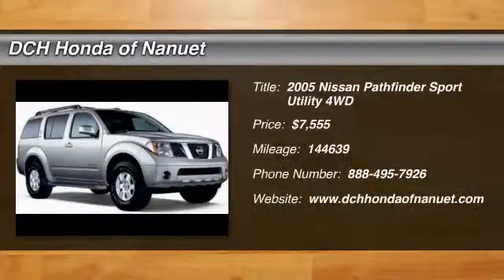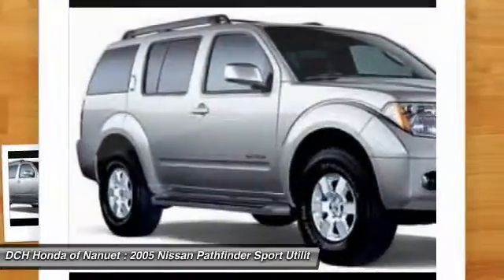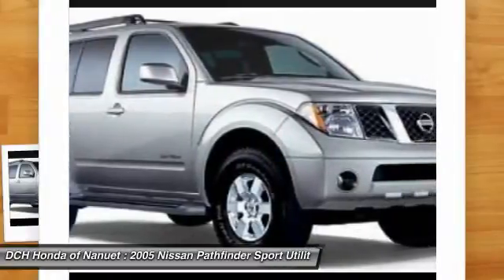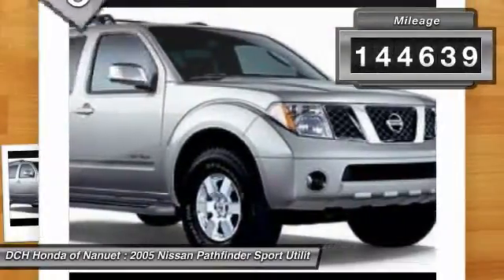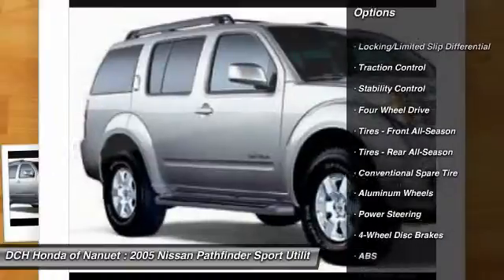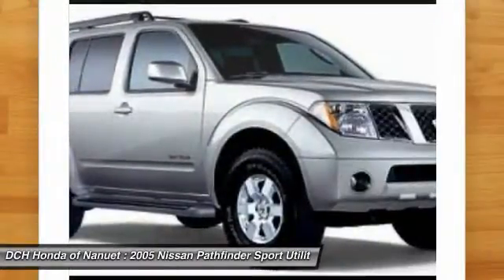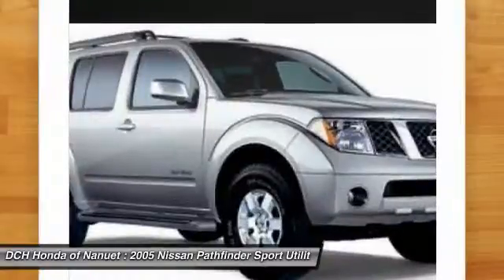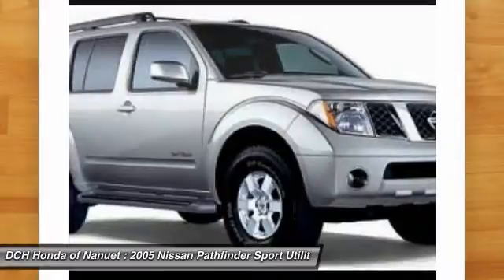2005 NISSAN PATHFINDER Nanuet, NY HNR210A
2005 NISSAN PATHFINDER Nanuet, NY
Stock# HNR210A

* * * * * DCH ECONOMY CERTIFIED * * * * * 4X4, 3RD ROW SEAT, KEYLESS ENTRY, ALLOY WHEELS! VALUE PRICED, BAD CREDIT, NO CREDIT, NO PROBLEM. CARFAX REPORT SHOWS OWNERS and SERVICE RECORDS. This vehicle comes with a comprehensive 35 Point Inspection & Quality Assured Review, Carfax Vehicle History Report, Sold Mechanically and Cosmetically As Is *See dealer for details. DCH Honda of Nanuet proudly services Northern New Jersey, New York, Connecticut and other areas. Come Visit our huge Indoor pre-owned showroom!